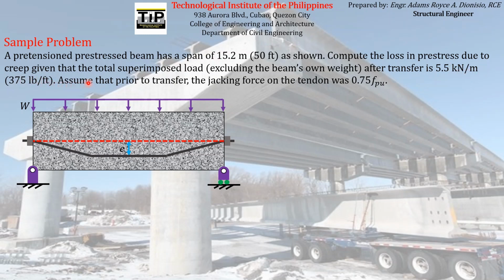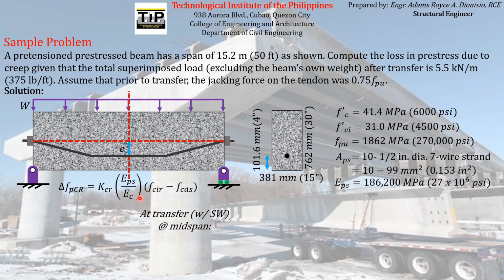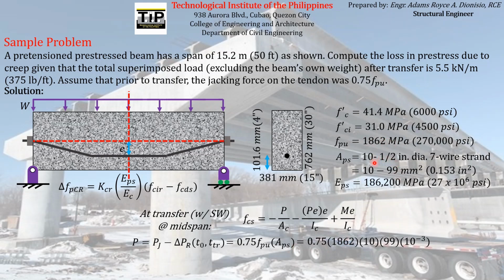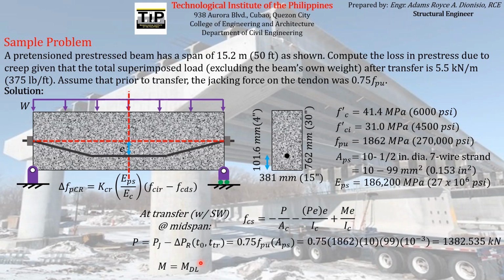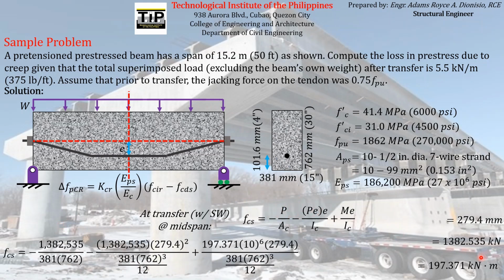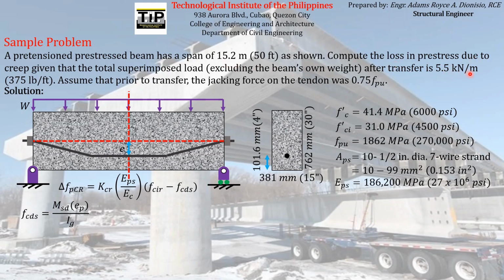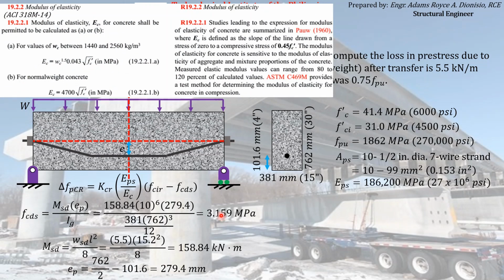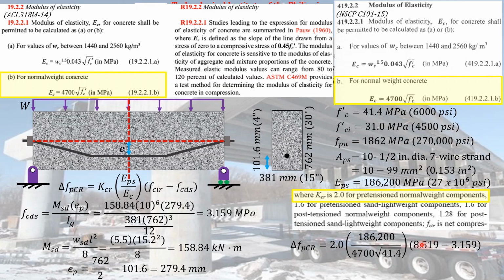4 Part 13 Prestress Loss due to Creep Sample Problem